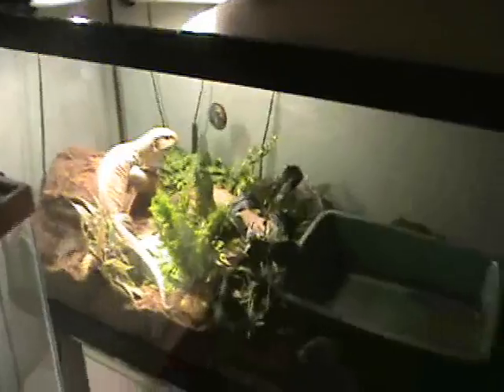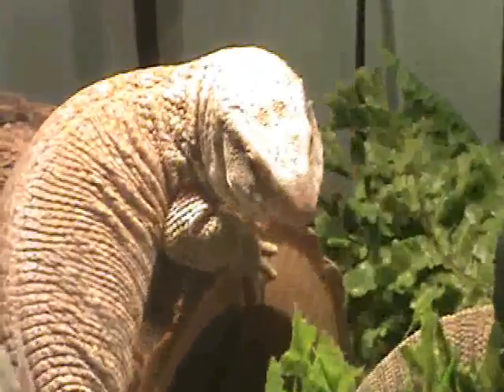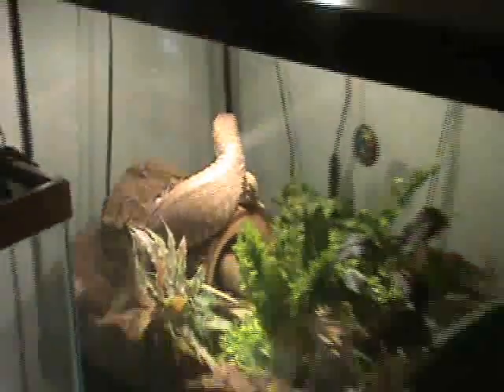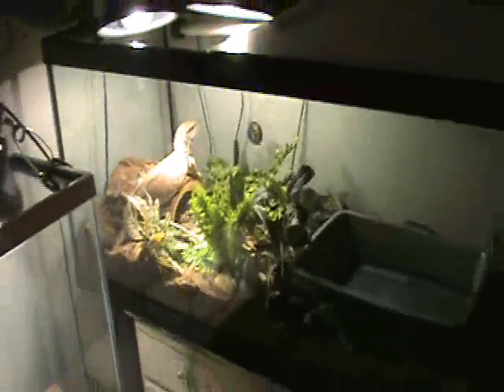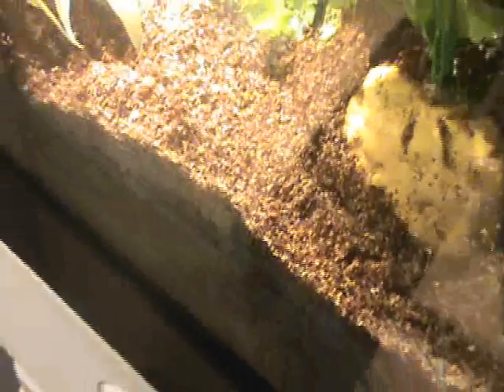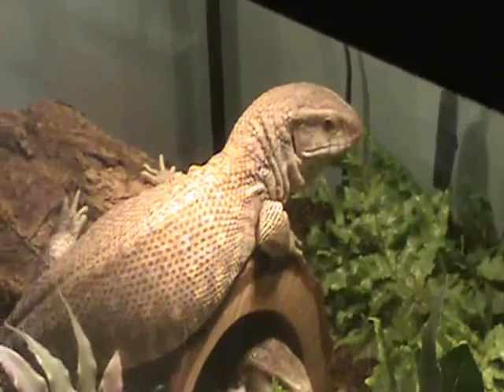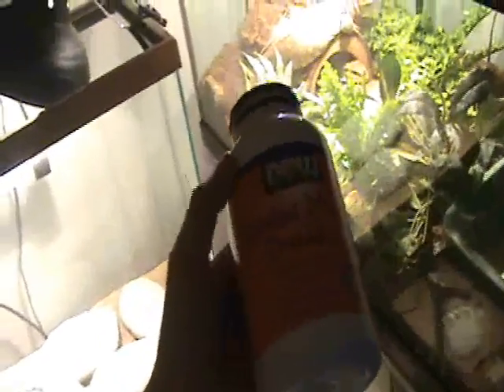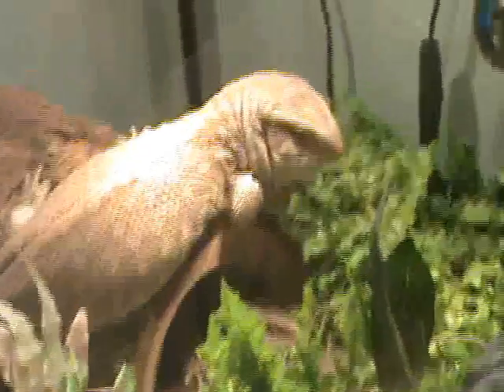The Savannah hunter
A video on my savs they eat and you see them in their environment and i talk about them, people with savs get some insight on bone meal and humidity as well

I'd be glad if anyone tells me im being mean by feeding mice that where born and raised for being killed and fed because savannahs are also being killed and ate across the world and you'd be the stupid one for not knowing and making a rukus about it.